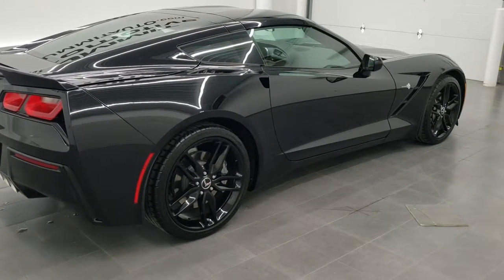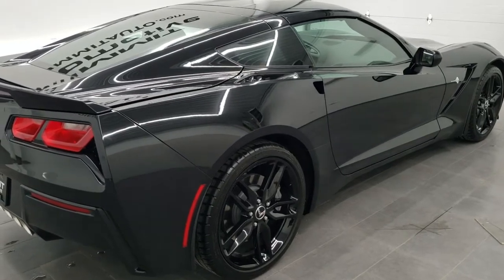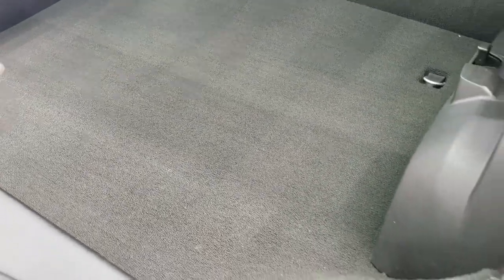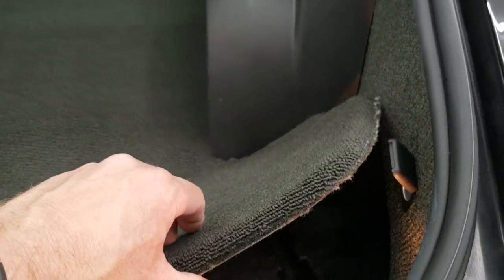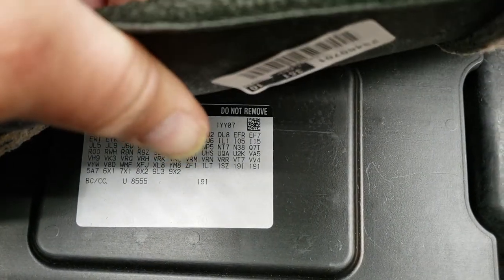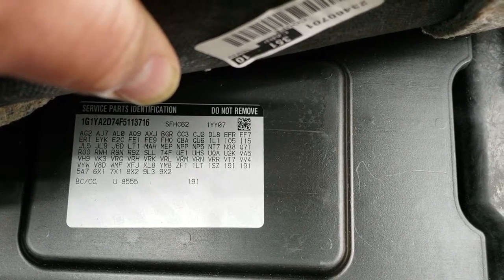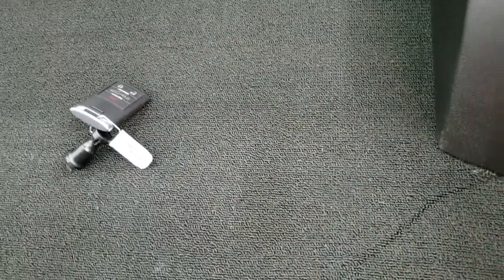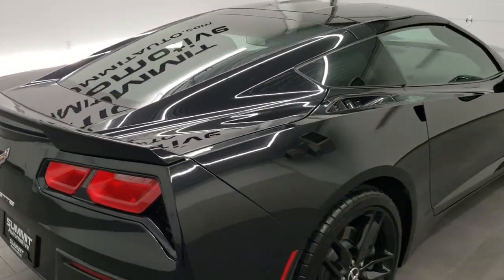WHERE IS THE RPO CODE STICKER IN MY 2015 2016 2017 CHEVROLET CORVETTE?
Today I show you how to find your RPO Code Sticker in your 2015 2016 and 2017 Chevrolet Corvette.